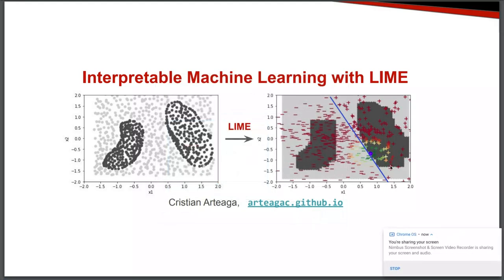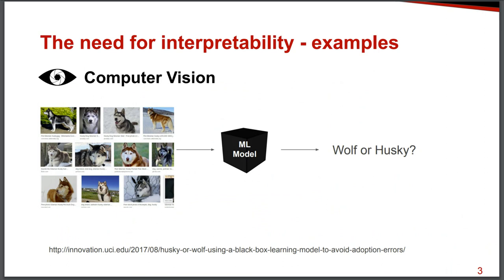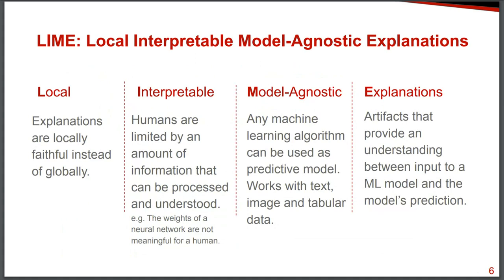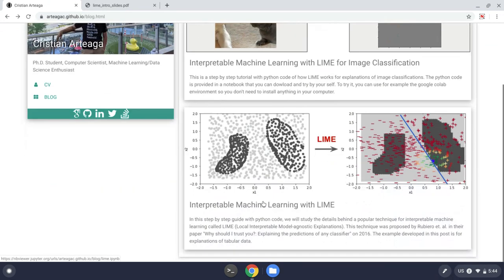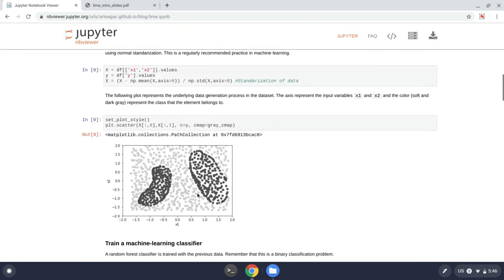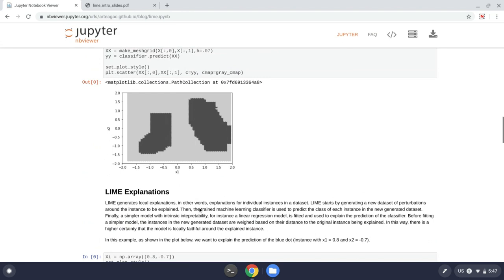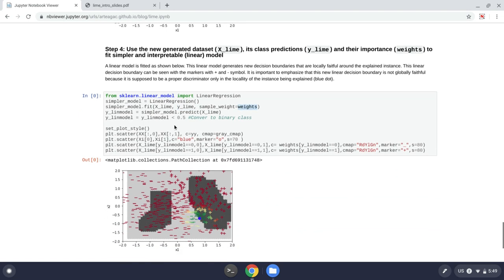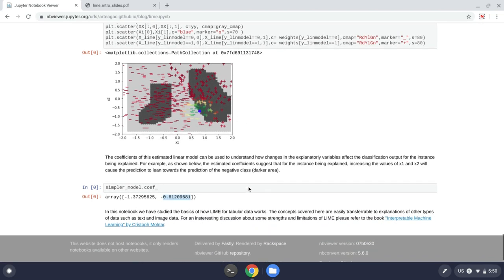Interpretable Machine Learning with LIME - How LIME works? 10 Min. Tutorial with Python Code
This is a step by step tutorial with python code that explains the details behind Interpretable Machine Learning with LIME (Local Interpretable Model-Agnostic Explanations).